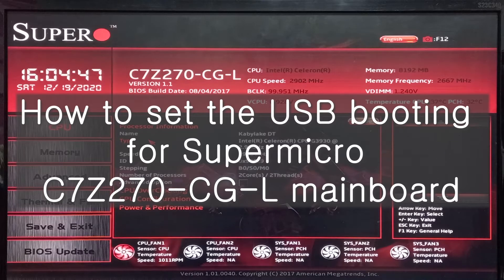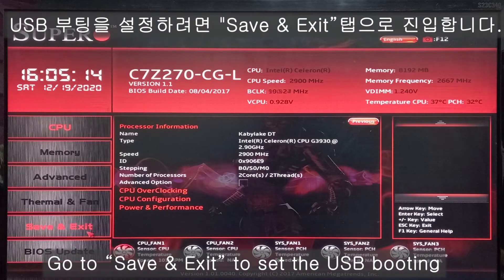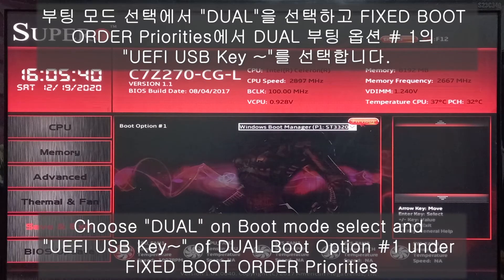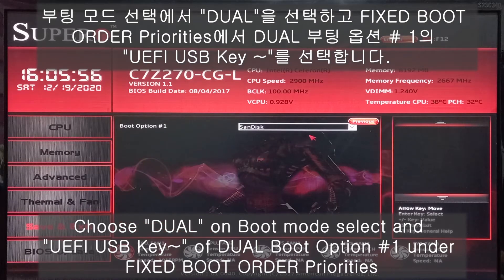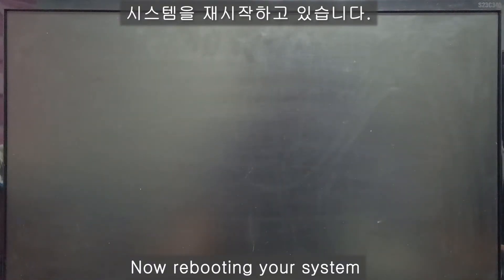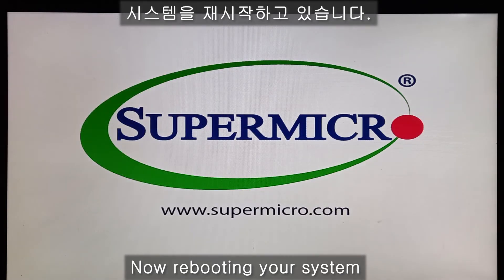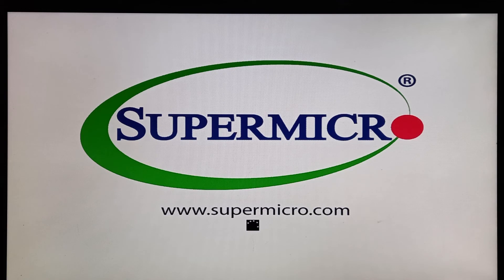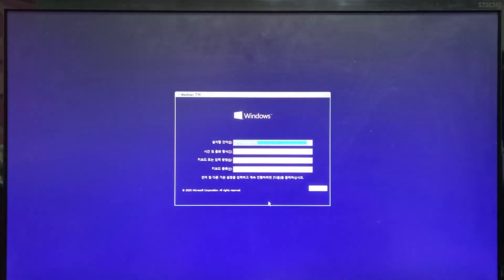How to set the USB booting for Supermicro C7Z270-CG-L mainboard(슈퍼마이크로 메인보드의 USB 부팅 설정하기)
Let me show you how to set the USB booting for Supermicro C7Z270-CG-L mainboard

슈퍼마이크로 C7Z270-CG-L 메인보드의 USB 부팅 설정 작업을 보겠습니다.